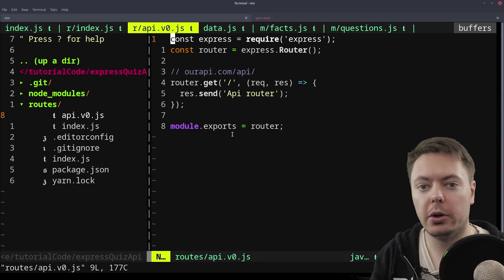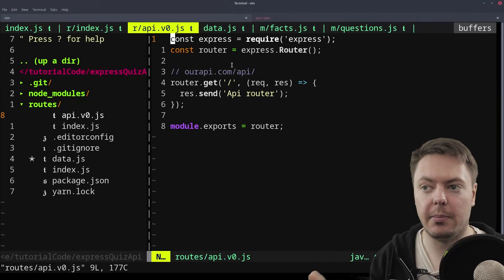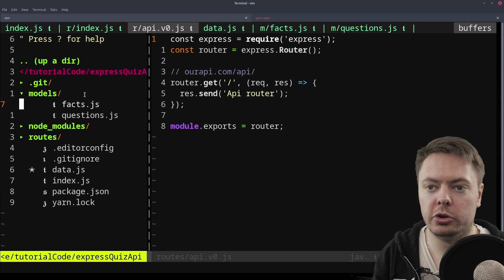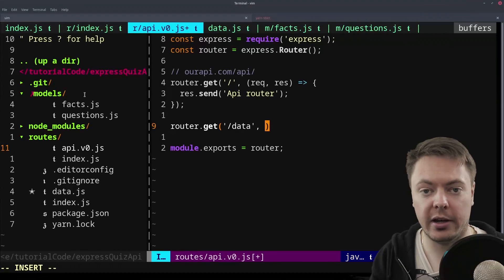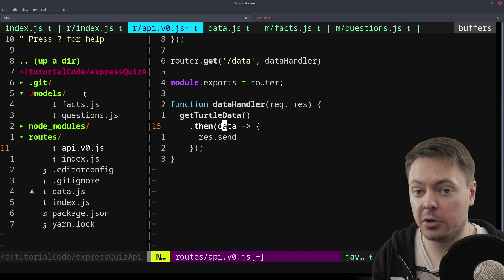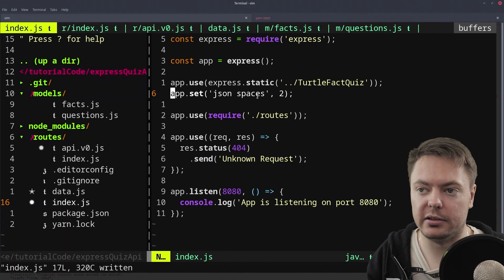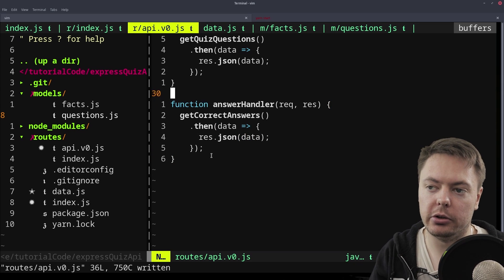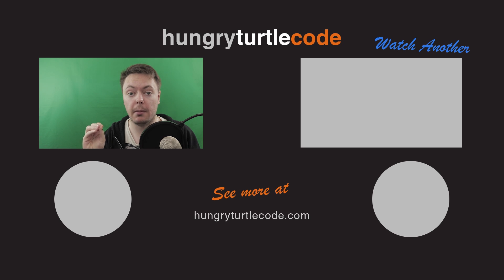Serving Data With ExpressJS - Fake Promises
This is the part where we take the data for the quiz app and add it into the app. We aren't going to have a database just yet but we need to keep in mind that we will have a database soon. Databases are asynchronous so we usually talk to them using javascript promises. So in this part we will build some models to serve the hard coded data but we will use fake promises to simulate an actual asynchronous event. This is the type of forward thinking you will need to become a great developer, so it's best to start now!

Bitcoin: 39iDX27ZSkYtRhUrH5r5YN128wEjwDmSYp
Ethereum: 0x38b3cBF8Ee3EeeeA33D1925bA0ce0e90c8EcFD46
Horizen (ZEN): znanBCHpWJecBwZZmft9r5QzbzRX4nQn6Dz